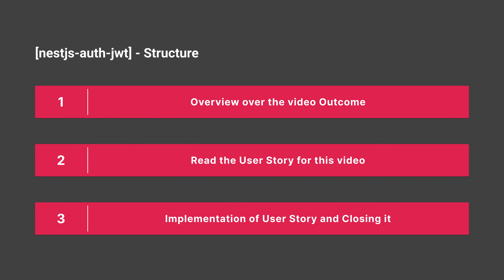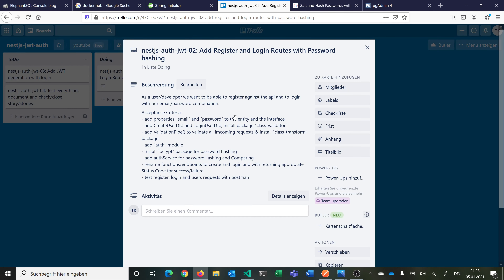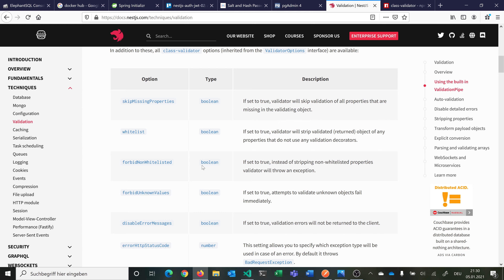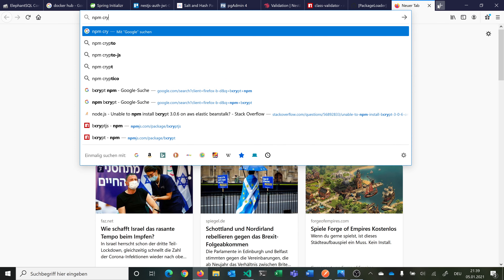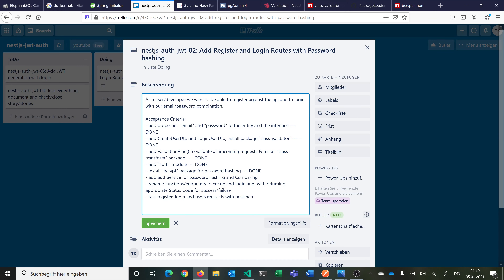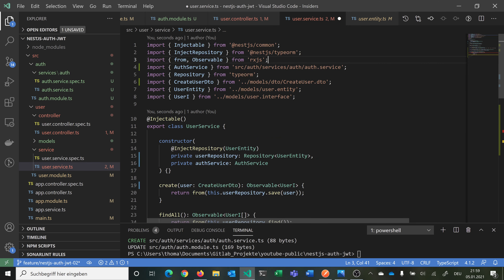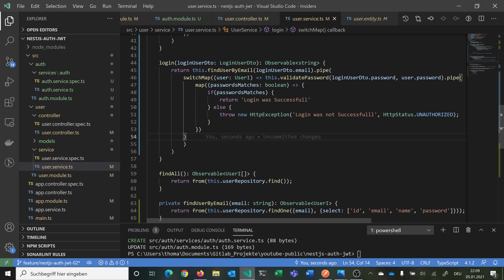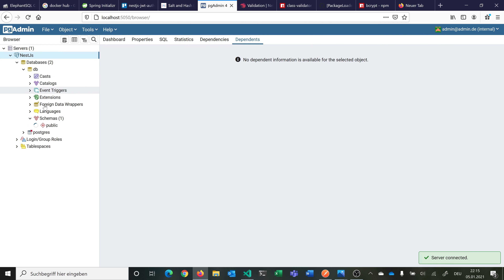NestJS: Register & Login w/bcrypt & ... | NestJS Auth with JWT & Password Hashing Series 2/4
Please make sure to read the README -  to understand the concept of the series.

Timestamps:
00:00 Welcome and short Overview over the Video
01:20 Look at Outcome of the video (in Postman)
03:10 Look at User Story in Trello
07:30 Create new Feature Branch with Git Flow and run the existing stuff
09:45 Add Props "email" and "password" to user.entity and user.interface
14:00 Read NestJS Validation and implement CreateUserDto and LoginUserDto
25:15 Create "Auth" Module
26:52 Read through Text about Bcrypt
31:45 Create "AuthService" and add passwortHashing and passwordComparing with bcrypt
36:30 Refactor User Controller Endpoints and add login Endpoint
39:15 Add functions to "UserService"
01:00:00 Verify everything with postman
01:04:00 Implement to throw correct error if Mail is not found
01:07:45 Finish Story, Commit Changes and merge it Back to Develop branche

NestJS is used in v7.
Nodejs is used in v12.
NPM is used in v6.